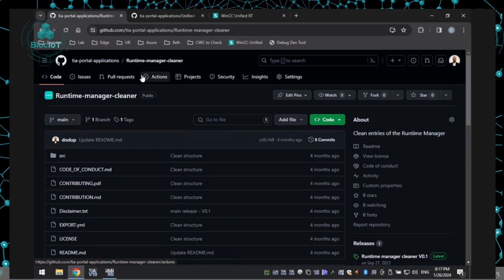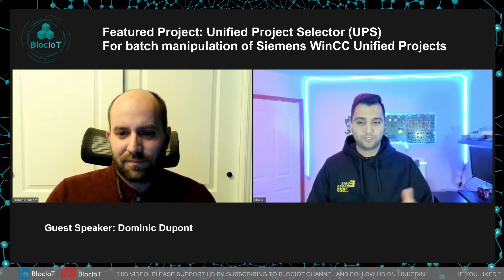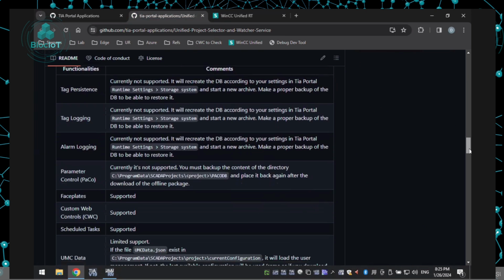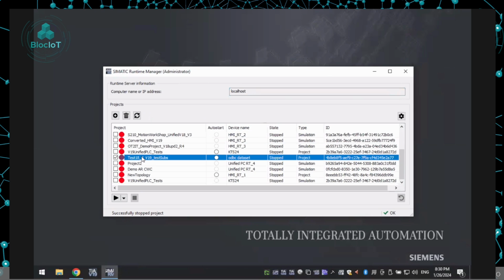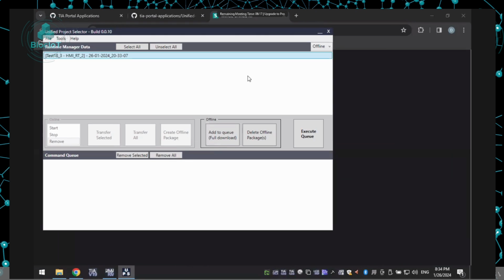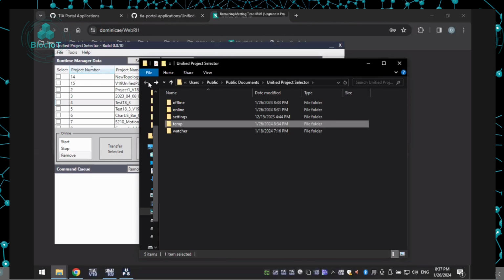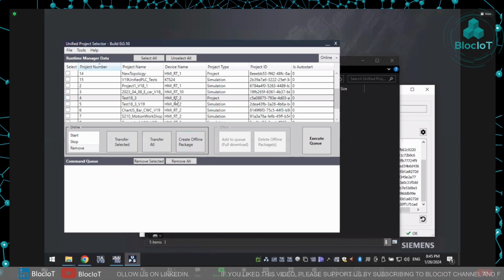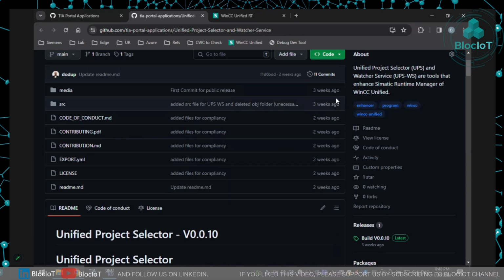29- Using Siemens WinCC Unified Runtime manager API: Introducing UPS for Enhanced Project Management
Ever faced challenges with WinCC Unified RT's project management? Dominic addresses these concerns by introducing Unified Project Selector (UPS) and a watcher service.
UPS is an open-source software filling gaps in the Runtime Manager, offering features like bulk project deletion, creating offline backups, and seamless project transfers between machines. No more manual hassles!
Wondering how Dominic crafted this solution? Siemens' open automation and SCADA platform provided the groundwork. UPS utilizes the well-documented and publicly available API of WinCC Unified, allowing seamless interaction with the SCADA runtime.
Watch the video now to discover how Dominic's project enhances your WinCC Unified experience. It's a game-changer for efficiency and project management!